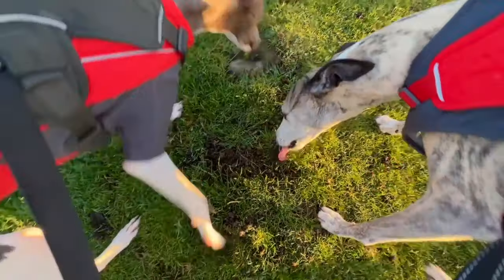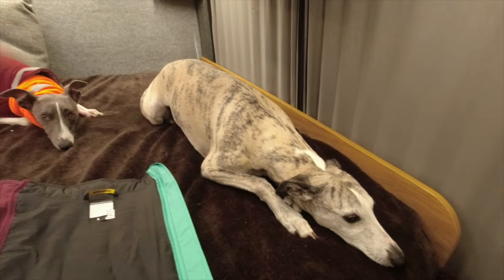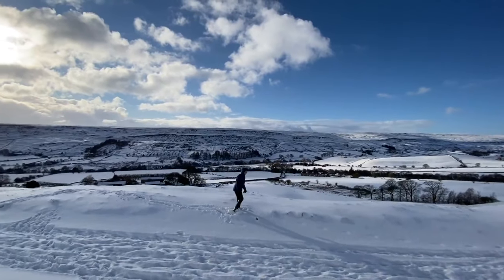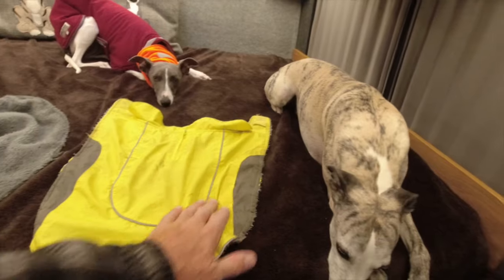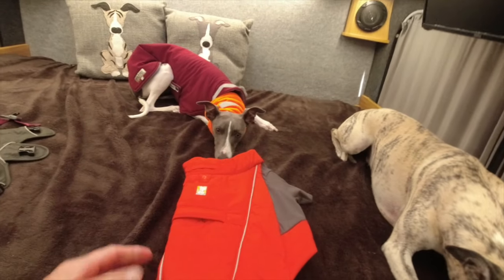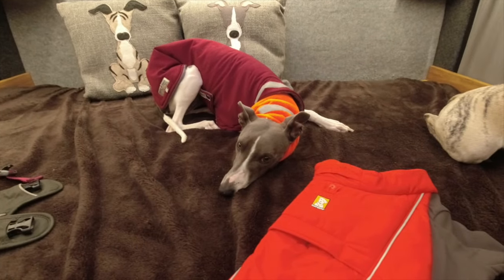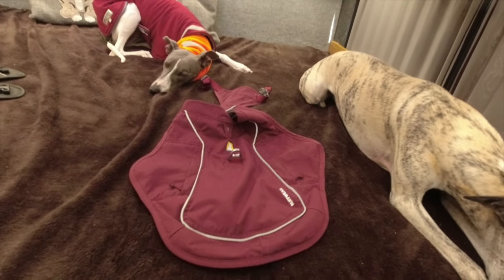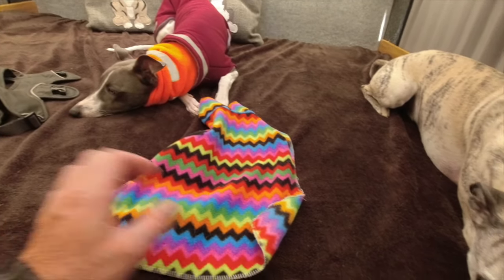Whippet, Ruffwear Jacket Giveaway And Discount Codes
This video is about Jackets for whippets and a discount code for Ruffwear and Pooch & Mutt

Ruffwear Discount code is￼ WHIPPET20

DETAILS:
Available on online sales channels
20% off entire order
No minimum purchase requirement
All customers
One use per customer
Active from today until Oct 31, 2023

Pooch & Mutt
We still have a Discount￼ code active for anybody who watches to try Pooch & Mutt thats ONEMAN30 for 30% off!